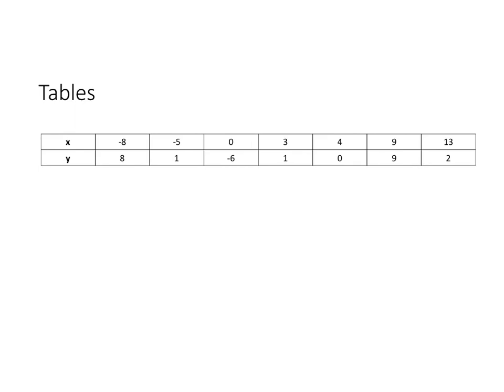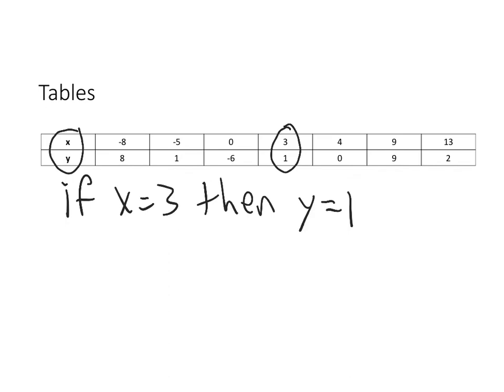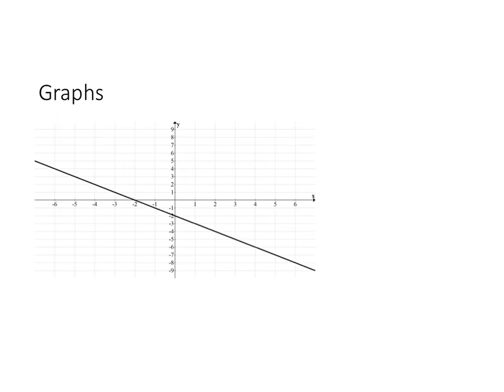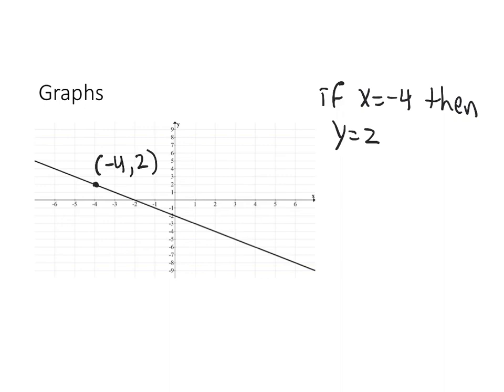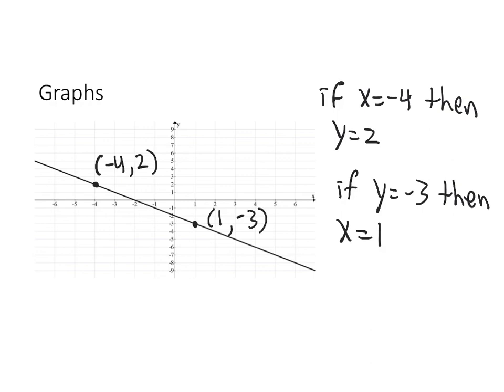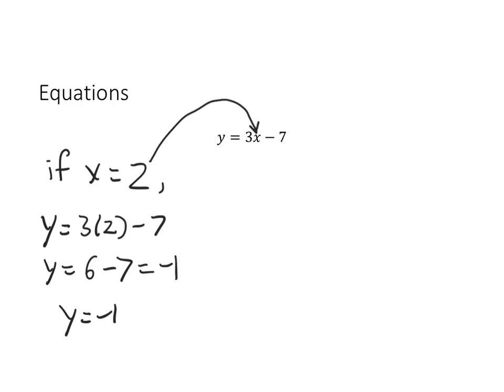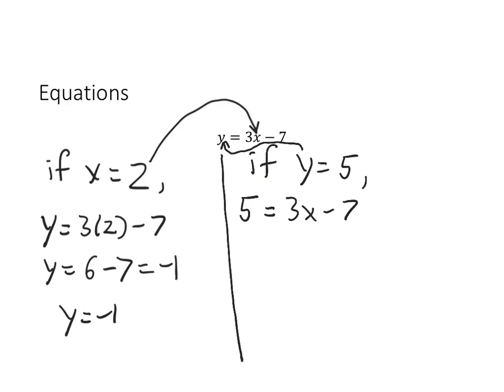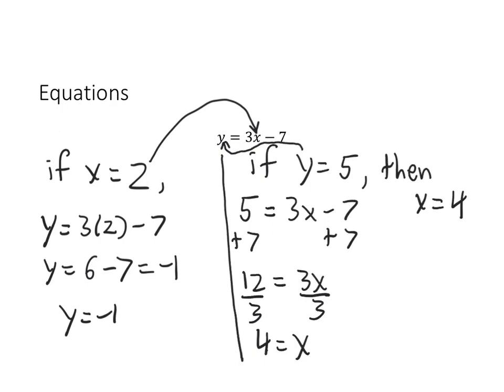Video Assignment 2-1 Tables Graphs and Equations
A brief overview of how to use tables, graphs, and equations to find corresponding values of two quantities